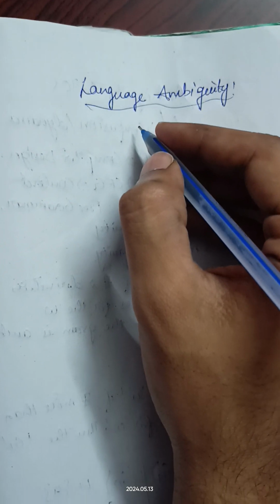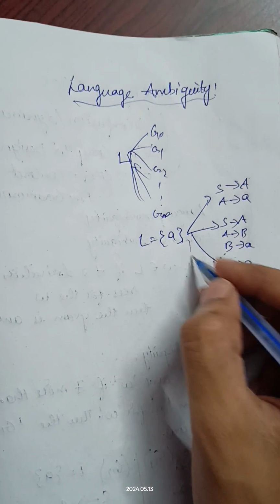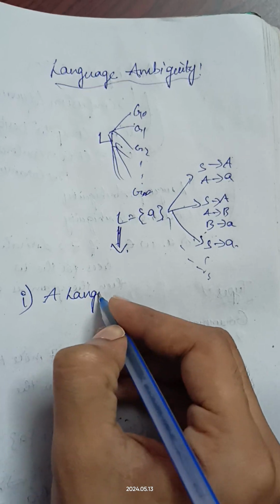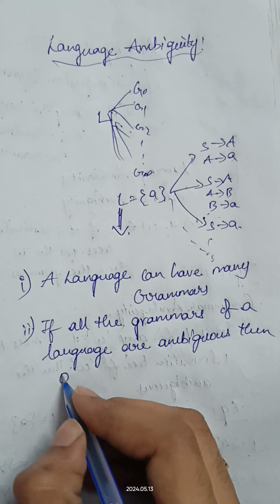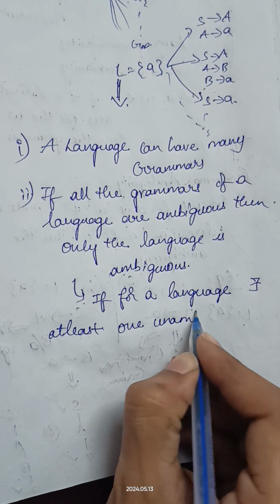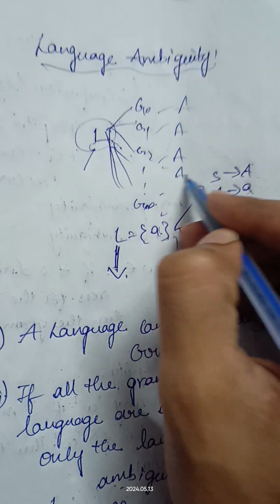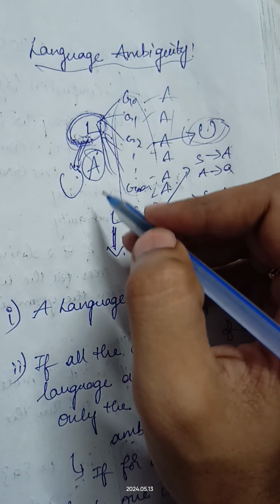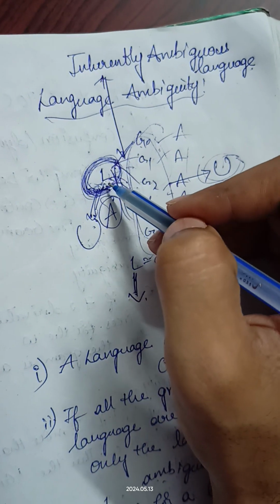Language Ambiguity in TOC